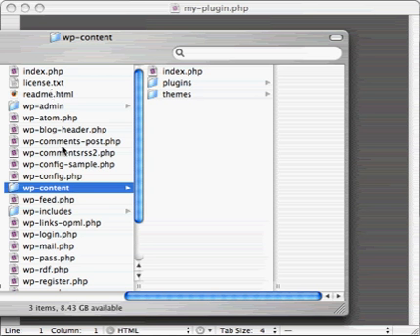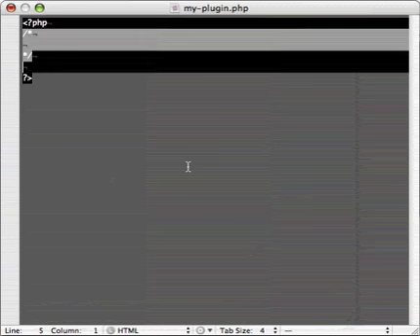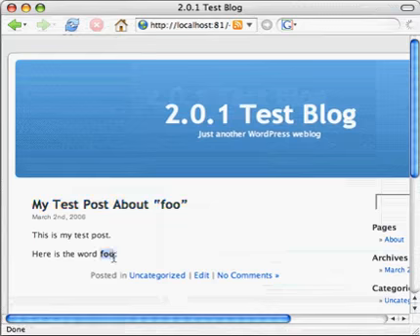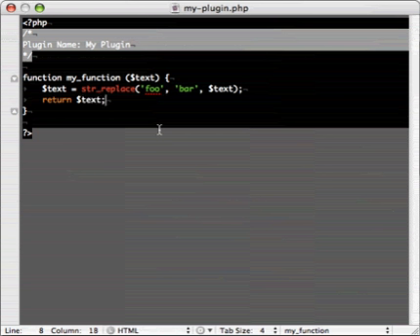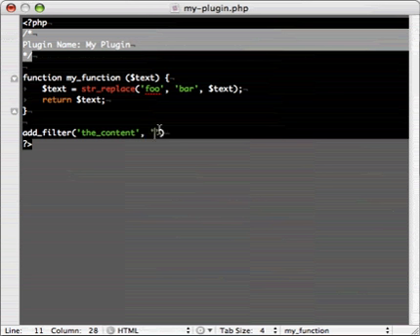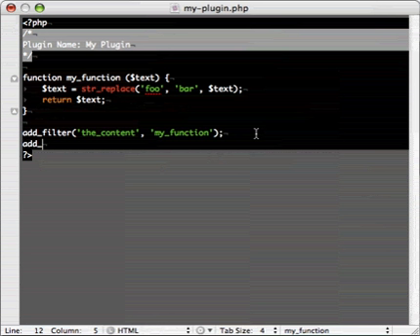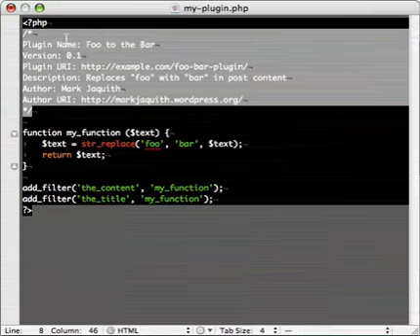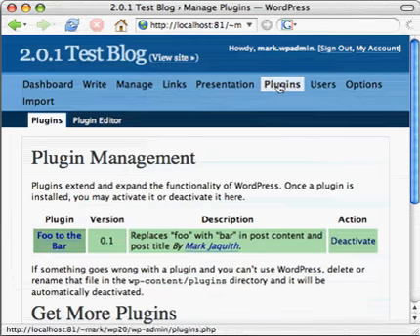001-your-first-wp-plugin.mov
Making a wordpress plugin